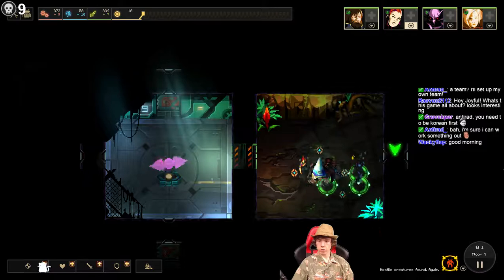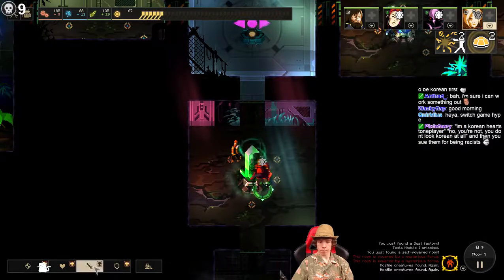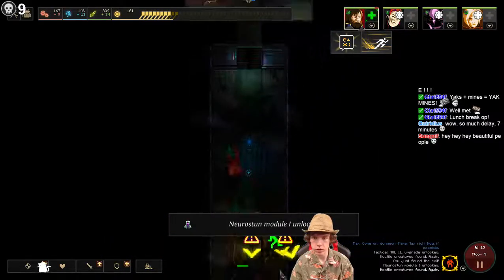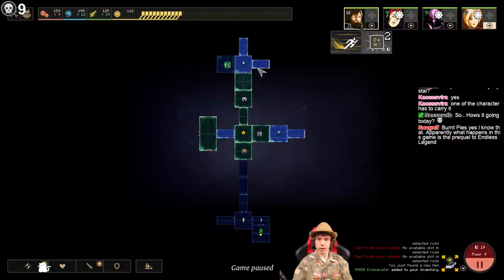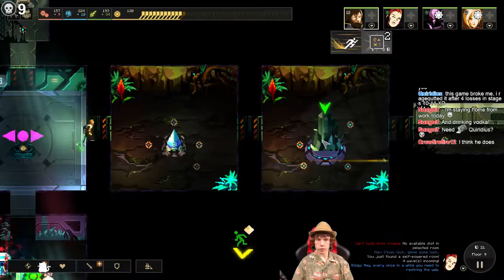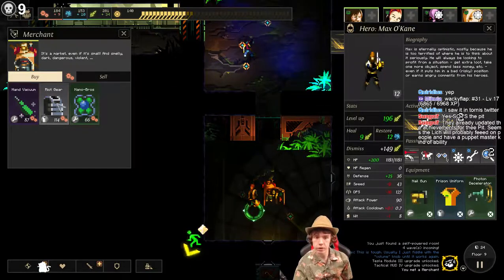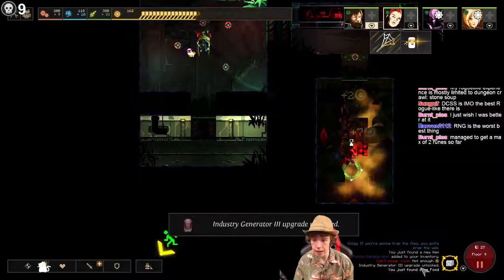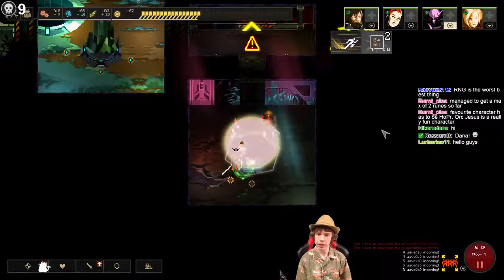Dungeon of the Endless S02E09 My First Endless Drill playthrough of release build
you will find more Dungeon of the Endless and other strategy games live let's plays every european evening :)

Voice commands like "home" had to be used due to my hand injury recovering. Couldn't click with my hands, so I clicked with voice activated macros.

If you enjoyed, "like" the video so my tiny little channel goes up in search rankings and gets noticed more =) Thanks!